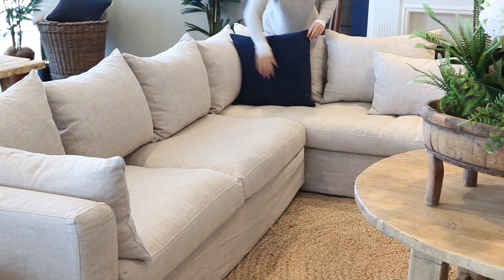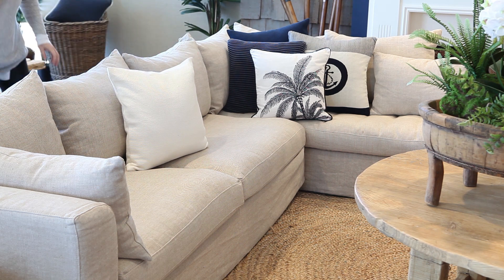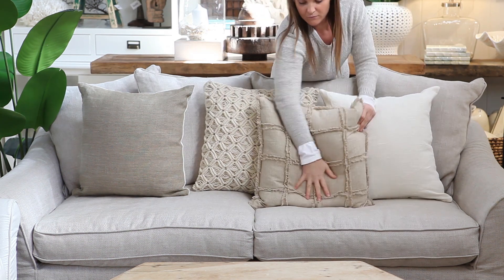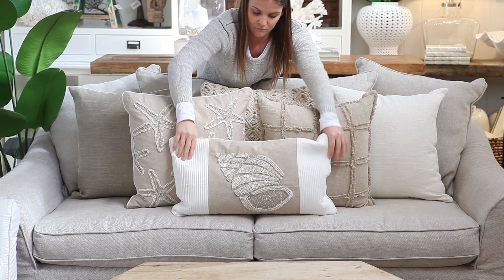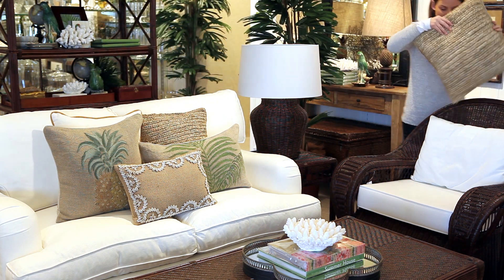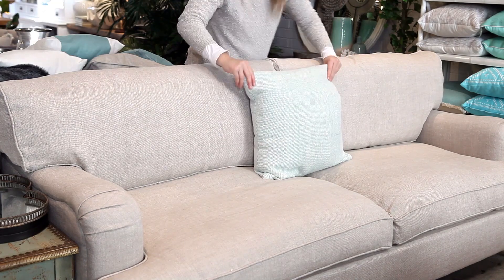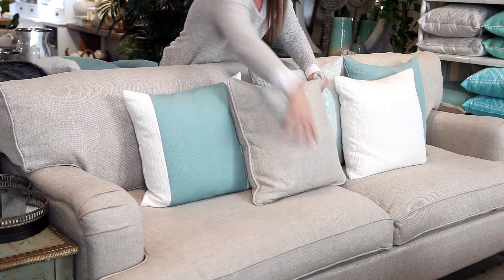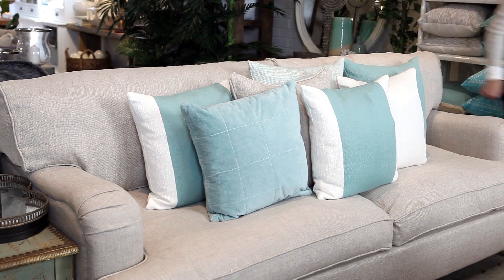How To Style Cushions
Selecting cushions can seem tricky, but with a few simple tips you will be able to mix and match cushions like a stylist.